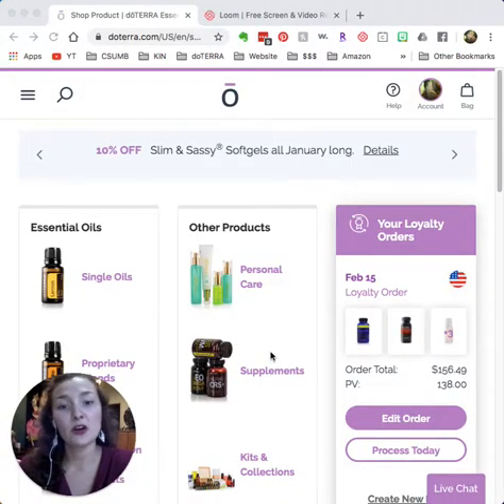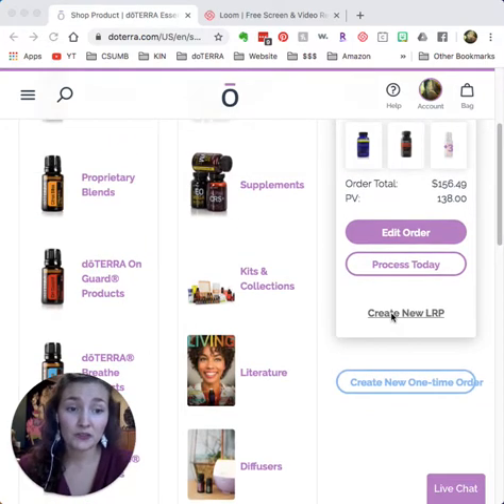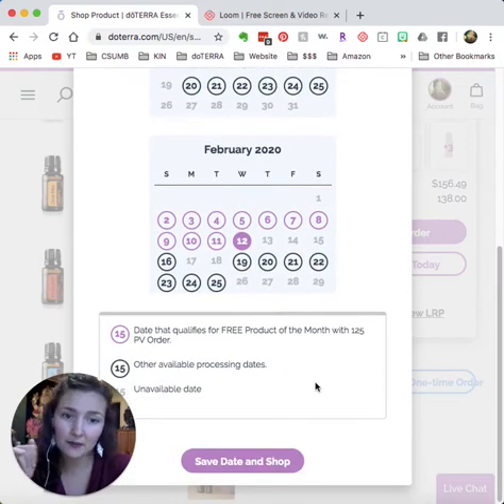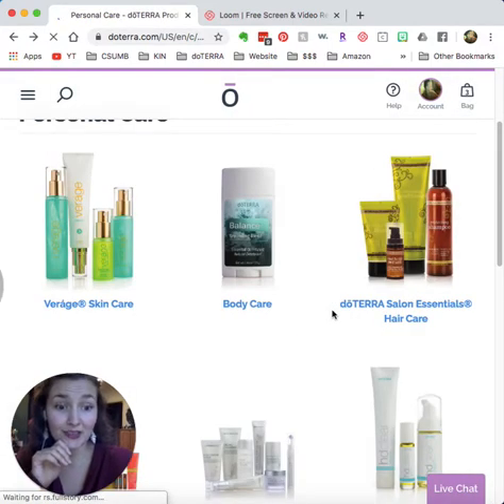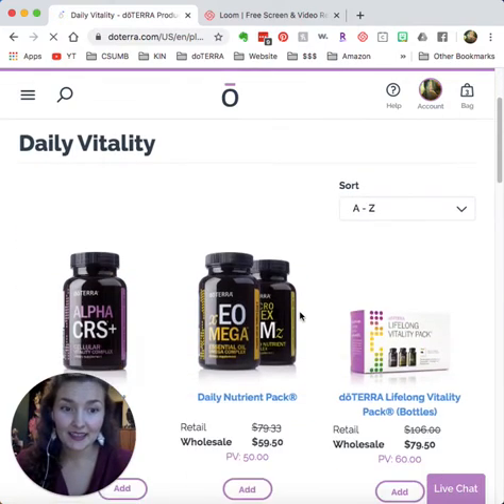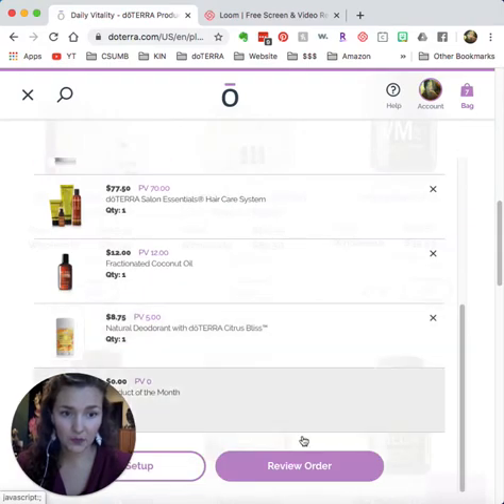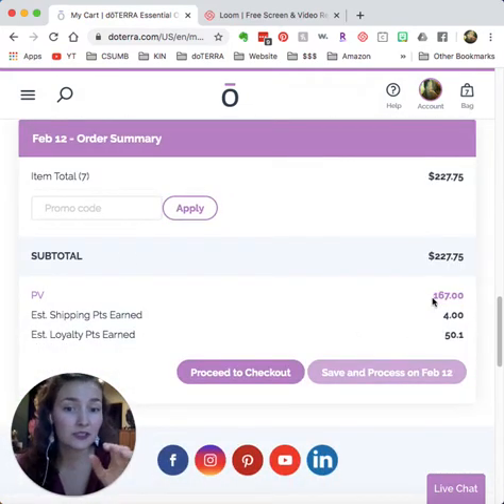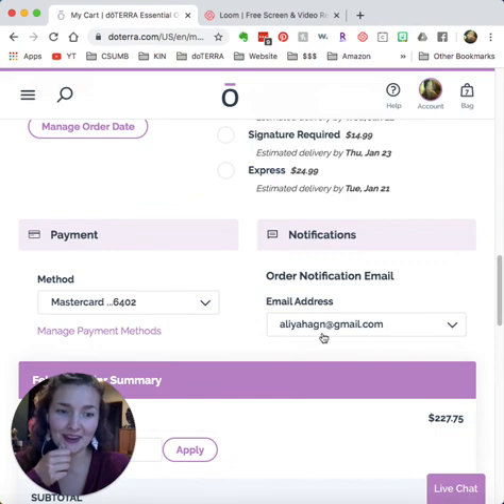How to order on your doTERRA Wholesale Account